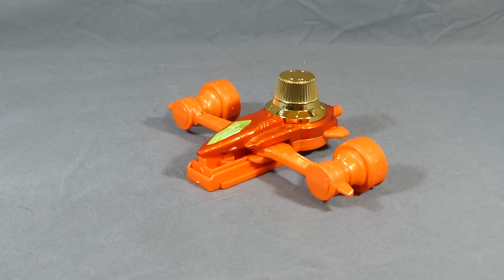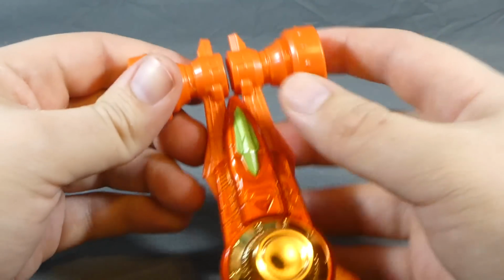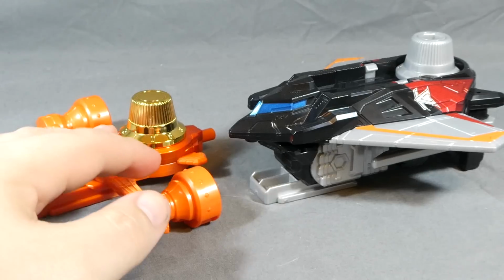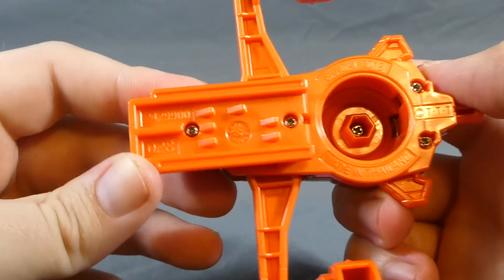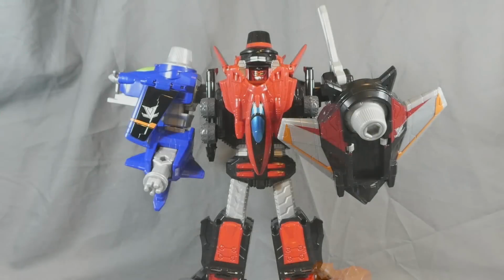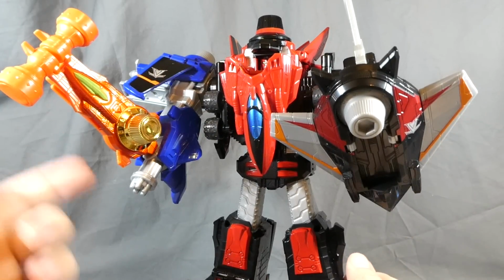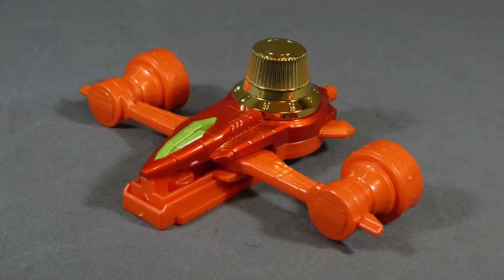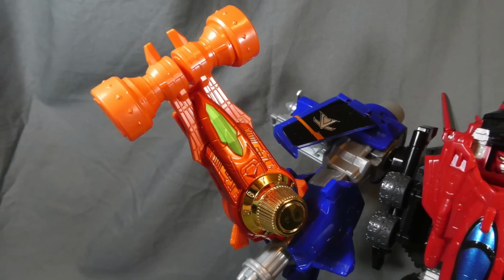Lupinranger vs. Patranger | DX Hammer Dial Fighter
Review of the Hammer Dial Fighter from Kaito Sentai Lupinranger vs. Keisatsu Sentai Patranger! The Hammer Dial Fighter was a campaign item given out to customers in Japan that purchased any VS Vehicle Series toys. For most online stores, it was given away when customers purchased the DX Scissors Dial Fighter & Blade Dial Fighter.

The Hammer Dial Fighter is an orange, green, and gold repaint of the Blade Dial FIghter, with two hammers as wings for the plane. Much like the Blade Dial Fighter, the wings can fold up to transform it into a hammer weapon.

More of these please.
Lupinranger vs. Patranger | Hammer Dial Fighter
April 2018 - Campaign Bonus
Received from HLJ